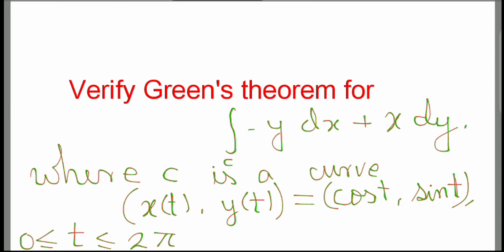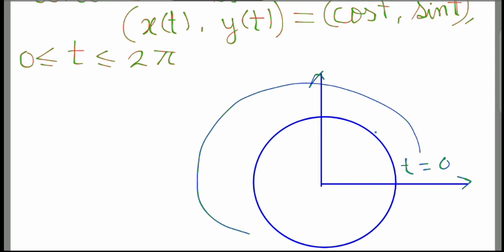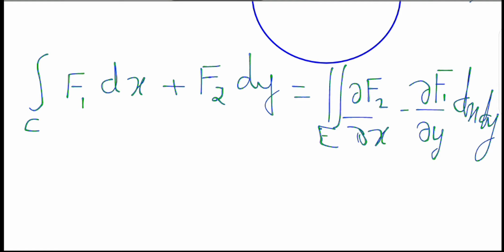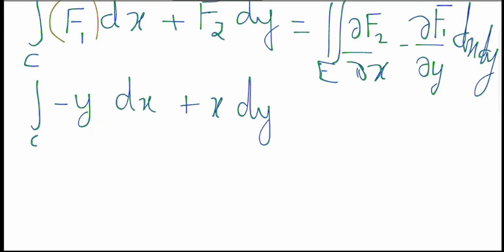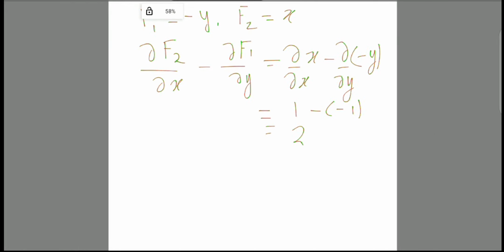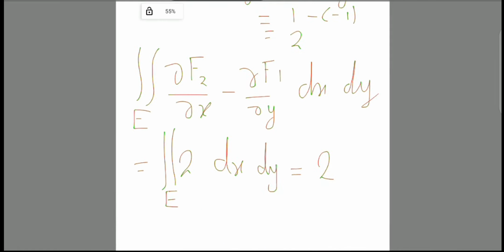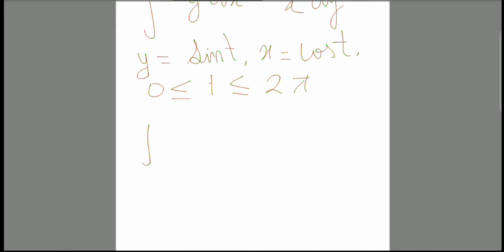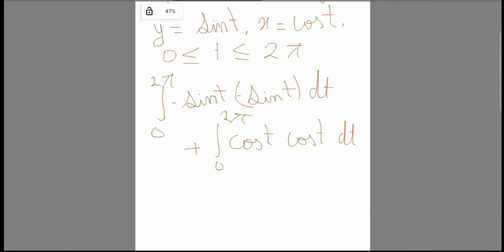Verify green's theorem along a closed circular path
We  verify  green's  theorem for a closed circular path.